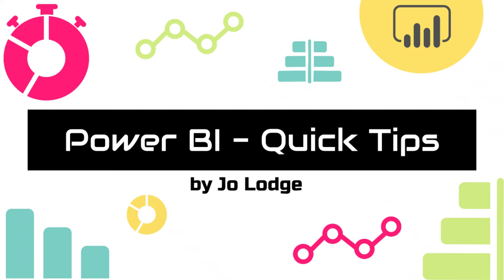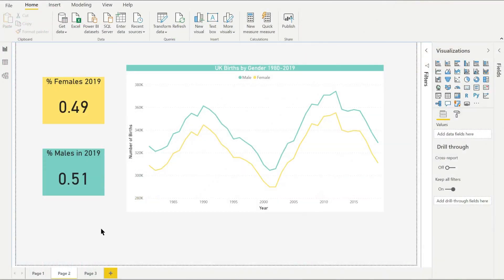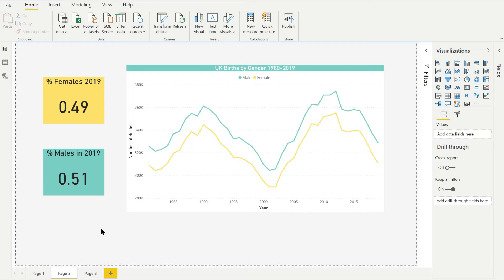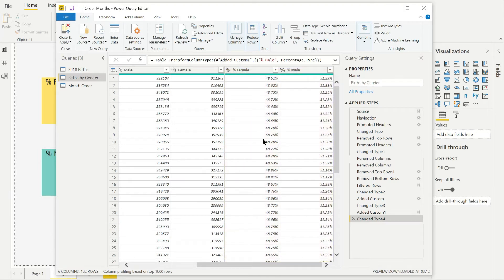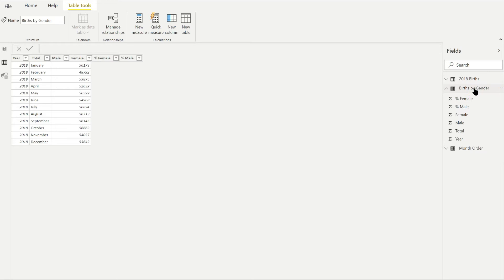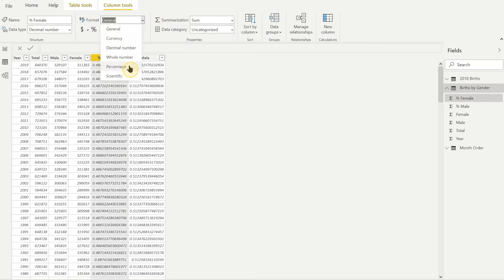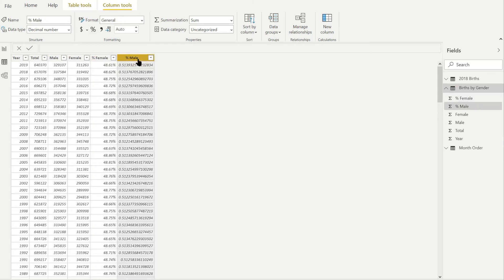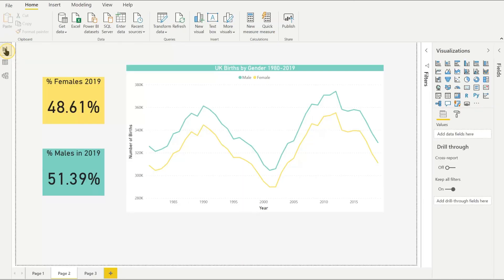Power BI - How to Set Percentages to Display Correctly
In this video I'm going to show you where you need to format percentage values so they display correctly in your report. A very easy tip but it took me a few frustrating hours to work this out when I first started out using Power BI.

To help support me so I can continue to make free tutorials